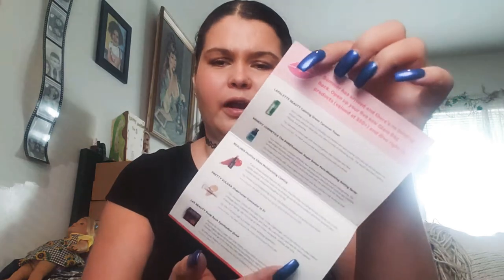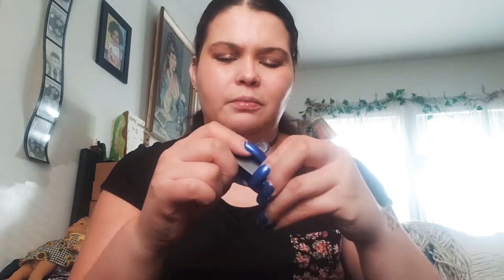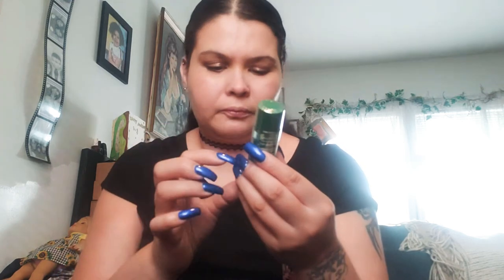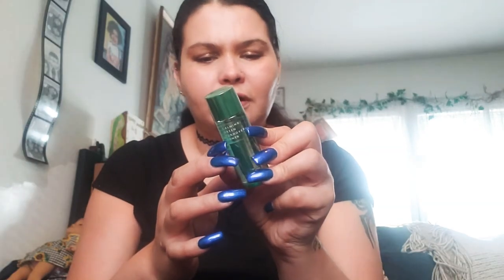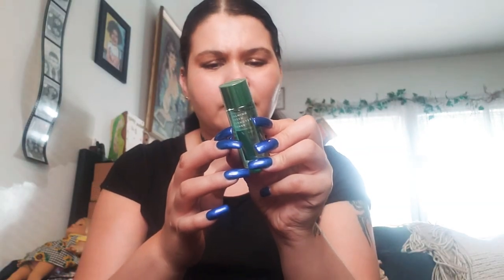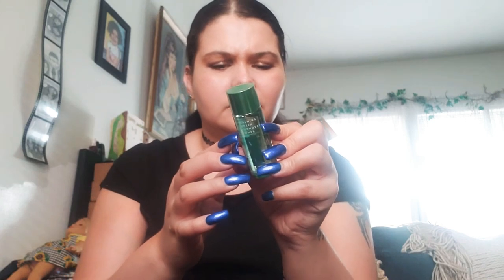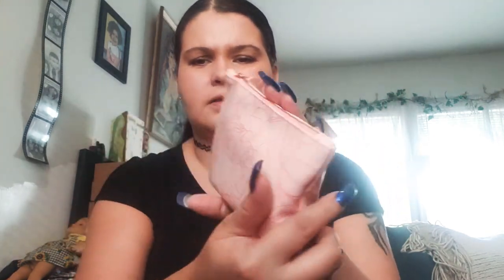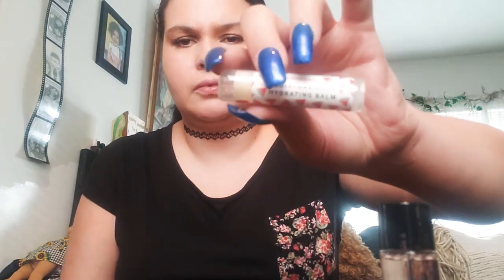IPSY GLAMBAG JUNE & MAY 2021 REVIEW NARS MAKEUP💄 SUBSCRIPTION | NATASHA LOVE